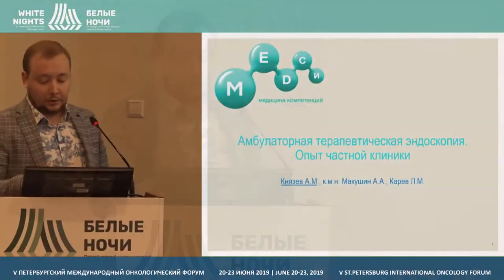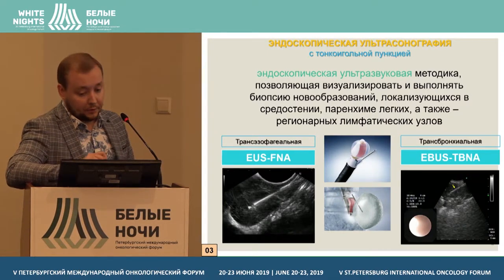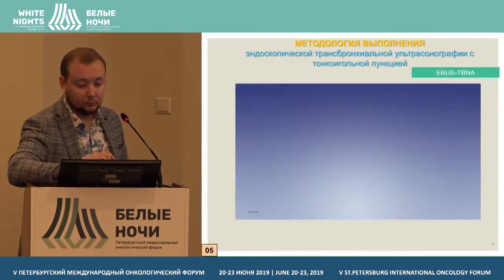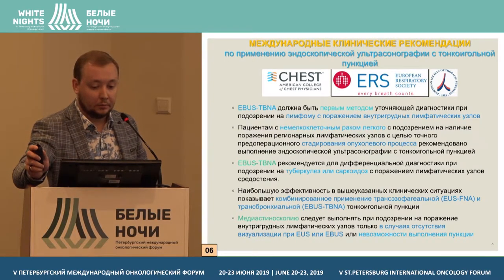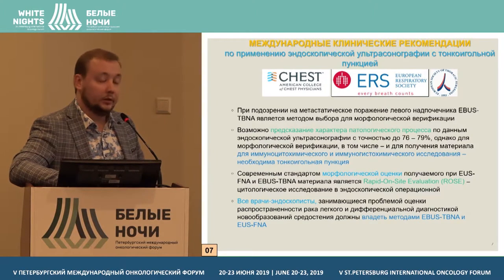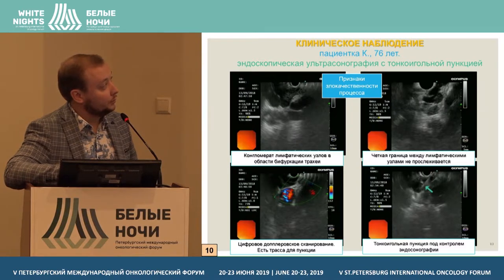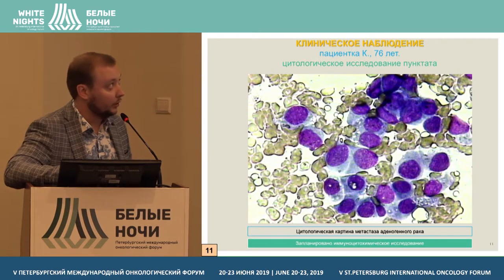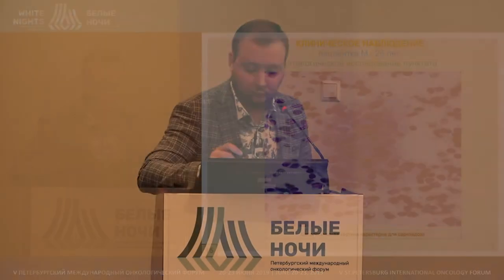Outpatient therapeutic endoscopy. A private clinic experience (Knyazev A.)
Knyazev A., «Medsi» clinic, Moscow